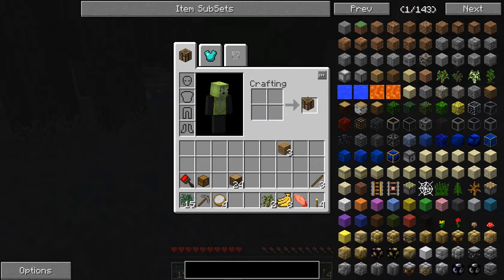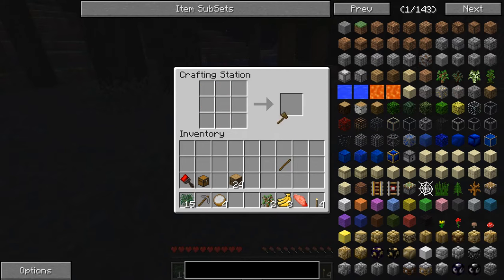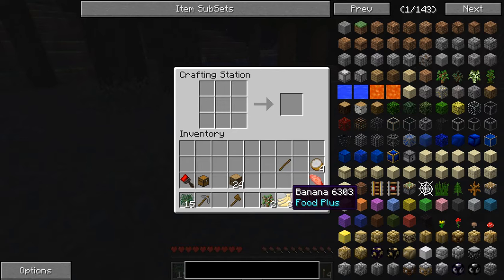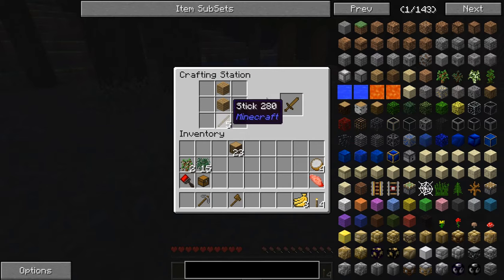Let's Play ~ Changing Bodies! - Attack of the B-team: Ep. 2